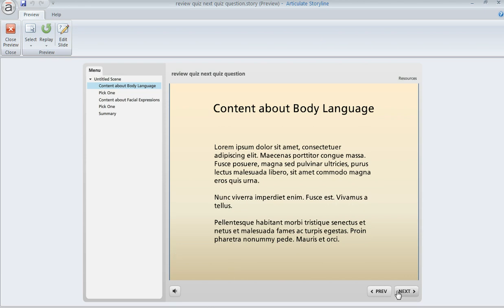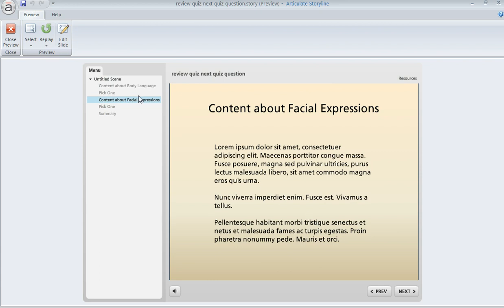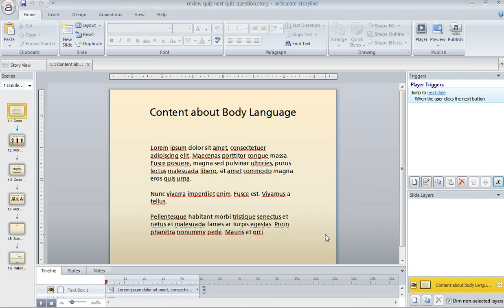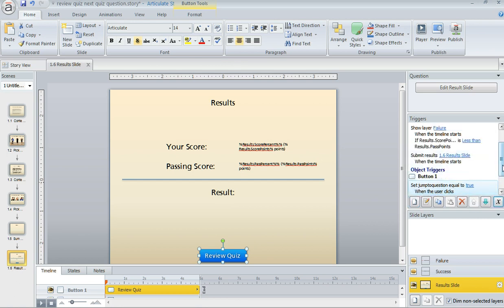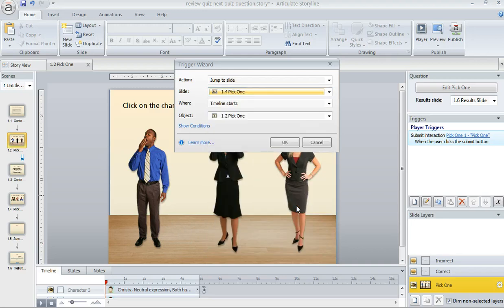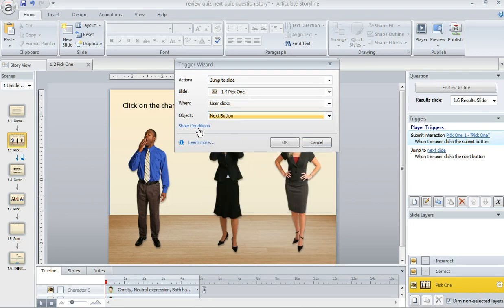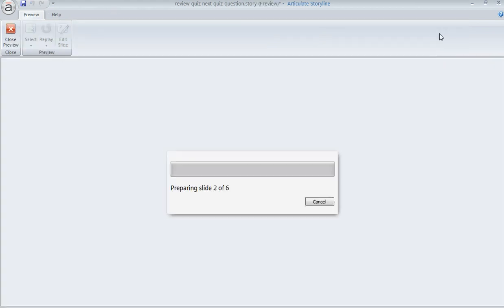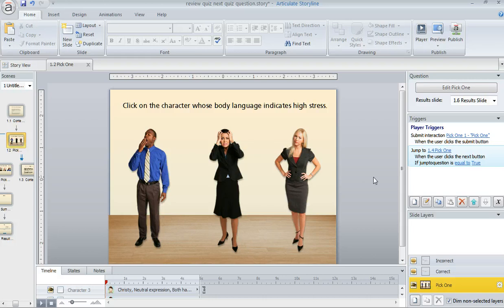Set up Articulate Storyline Quiz Review to ONLY Review Quiz Slides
Yes you can! Set up Articulate Storyline review quiz to advance only thru quiz slides - skip content slides!